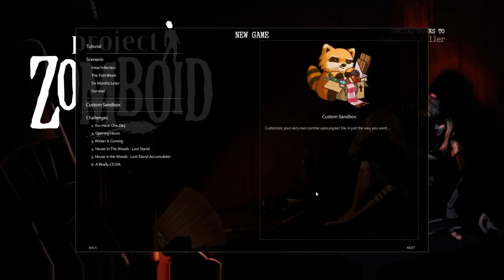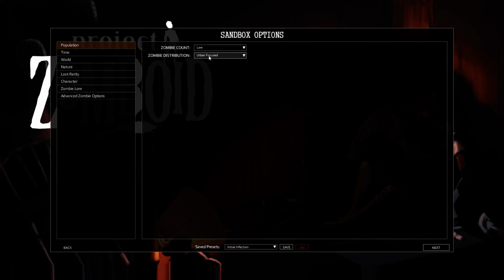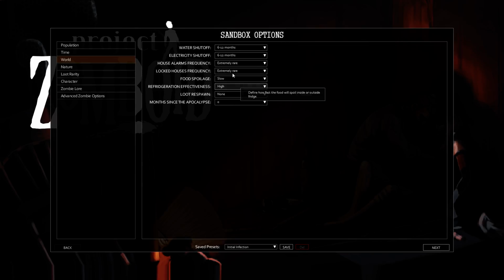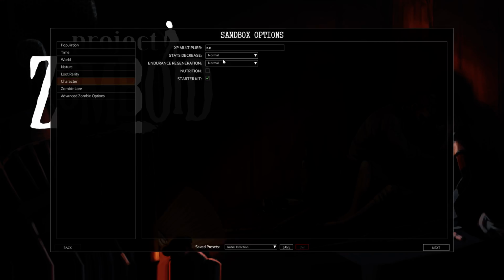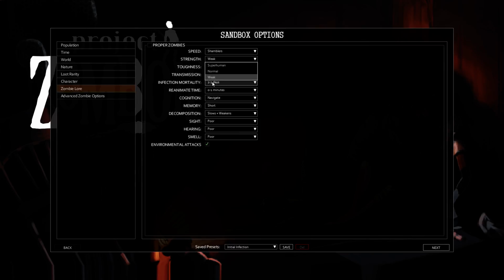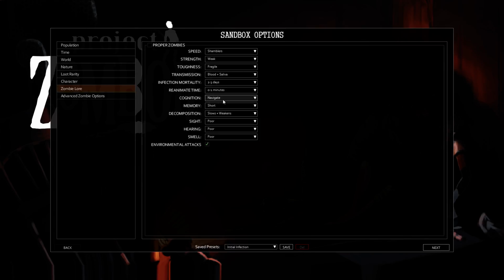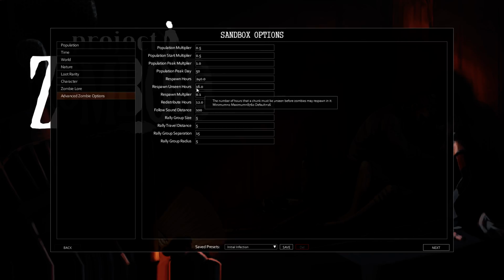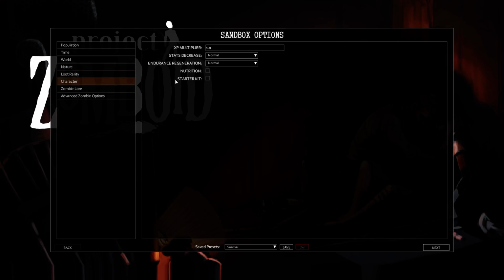Let's Learn!: Project Zomboid 34.28: Game Settings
In this Let's Learn you can learn how to Tailor Project Zomboid to your zombie survival needs.